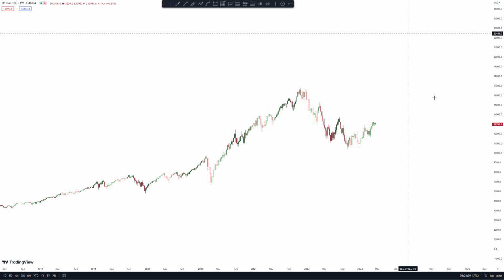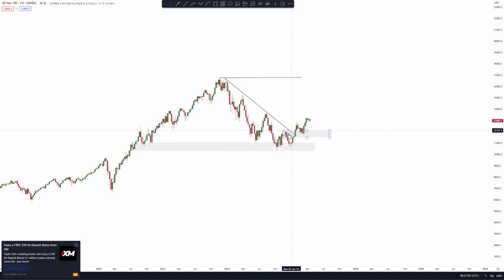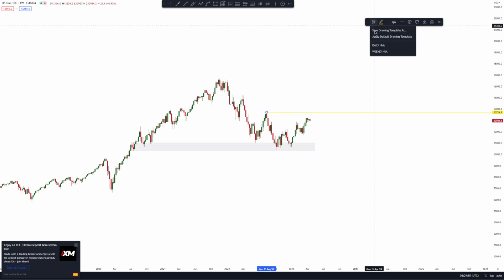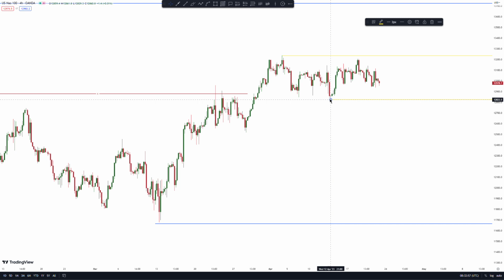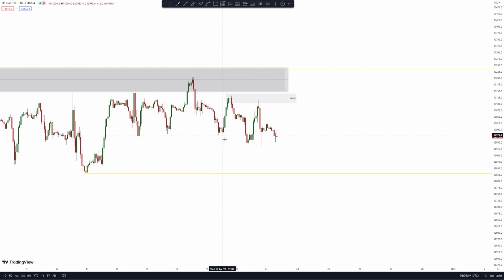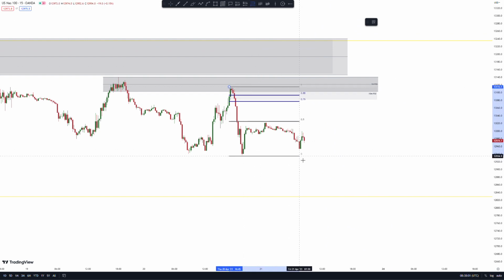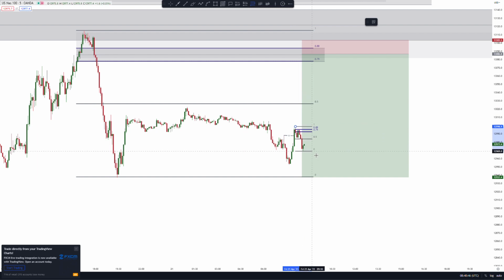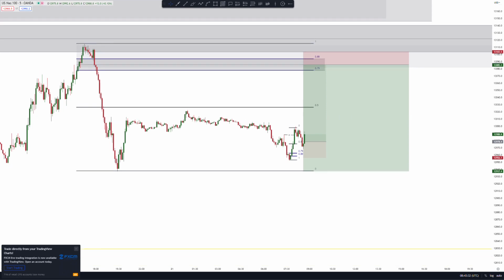Must Watch: Nas100 Analysis for the day.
If you see this before it triggers our Sell limit then you can benefit from this trade.